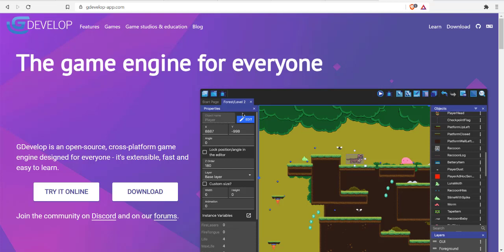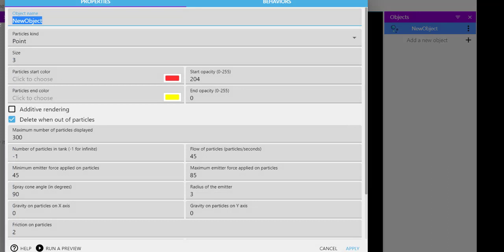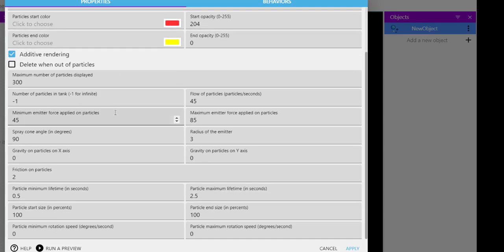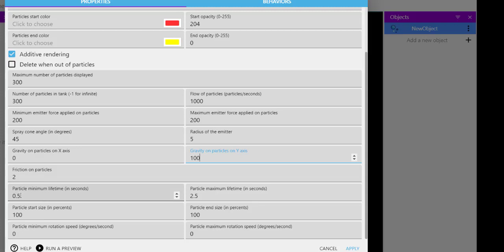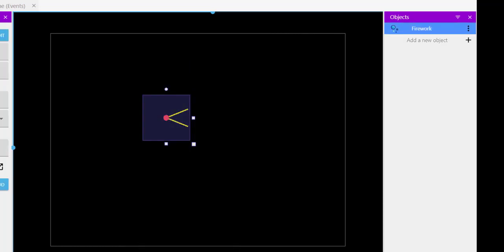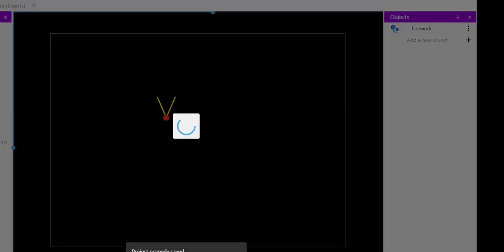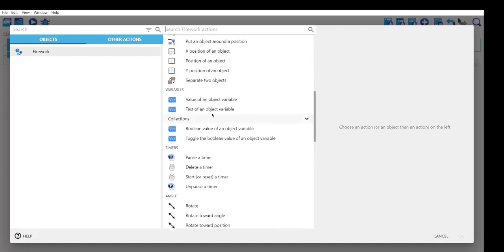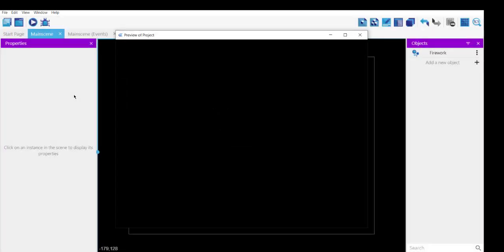GDevelop - How to Create Particle Effect of Fireworks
Learn How to Create Particle Effect of Fireworks in GDevelop.